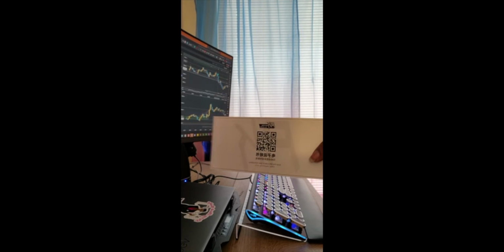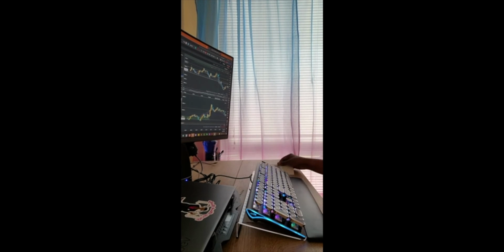RK ROYAL KLUDGE Typewriter Style Mechanical Gaming Keyboard Review & Test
RK ROYAL KLUDGE S108 Typewriter Keyboard, Retro Mechanical Gaming Keyboard Wired 108 Keys with RGB Backlit Sidelight, Detachable Wrist Rest, Round Keycaps Blue Switches - Black

RK ROYAL KLUDGE S108 Typewriter Keyboard Review

Introduction - Empathize with the reader

As a passionate typist and gamer, finding the perfect keyboard that combines both functionality and aesthetic appeal has always been a challenge. The RK ROYAL KLUDGE S108 Typewriter Keyboard caught my eye with its retro typewriter style and RGB backlit features. The initial problem I faced was finding a keyboard that not only looked unique but also provided a comfortable typing experience for long gaming sessions. Without a suitable keyboard, I found myself struggling with key responsiveness and wrist fatigue. The RK ROYAL KLUDGE S108 Typewriter Keyboard promised to solve these issues and